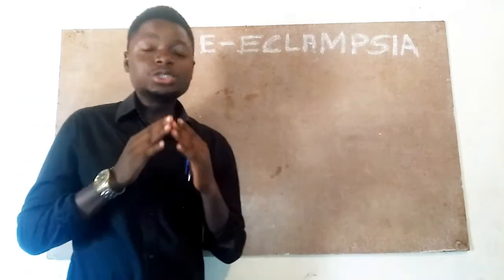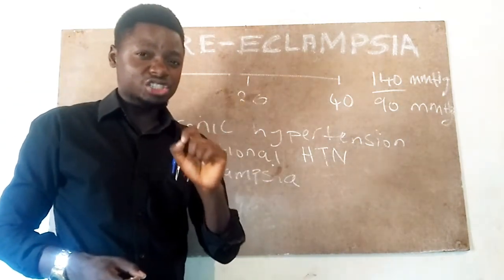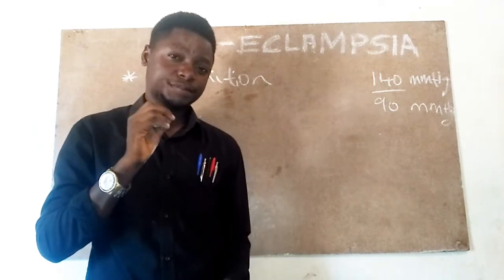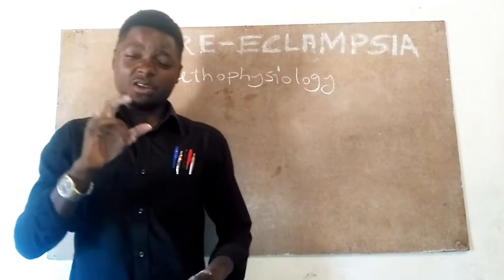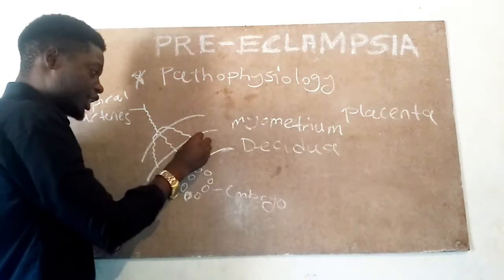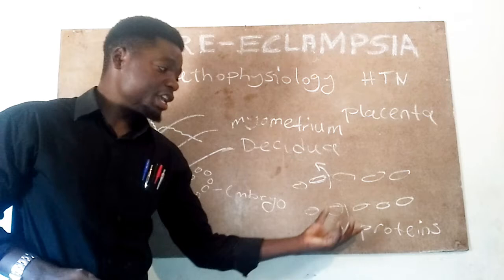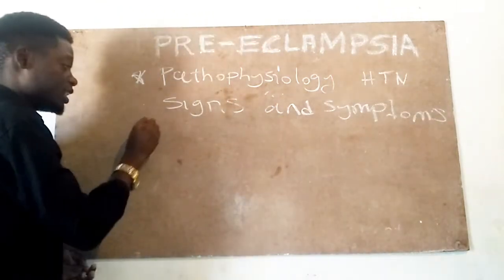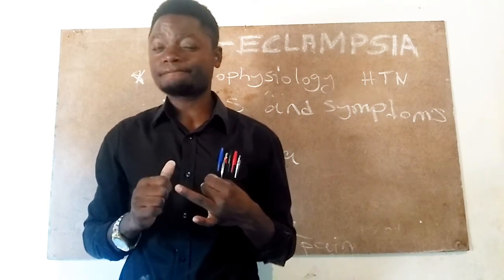JAMES FAYDEN PREECLAMPSIA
Join Sir James Fayden has he discusses preeclampsia in his full lecture